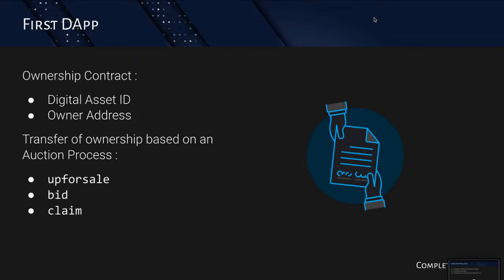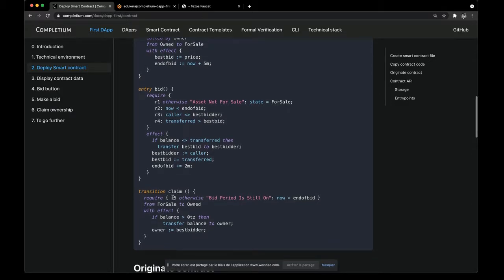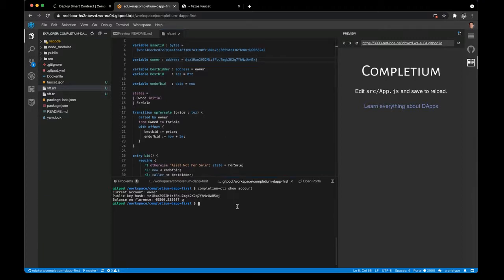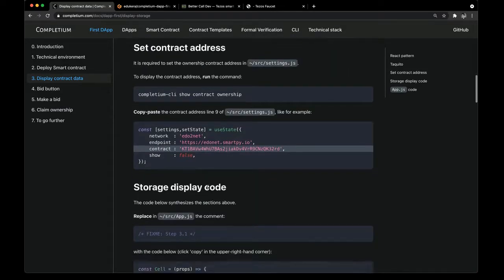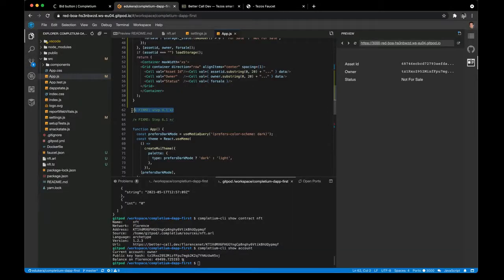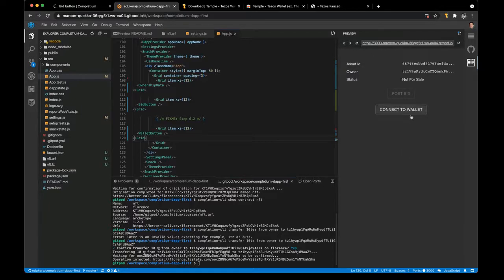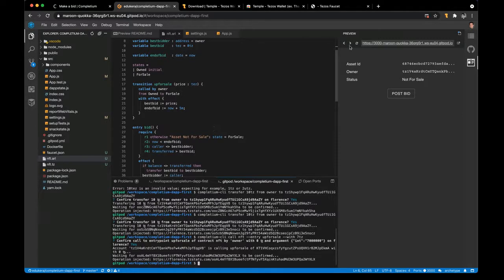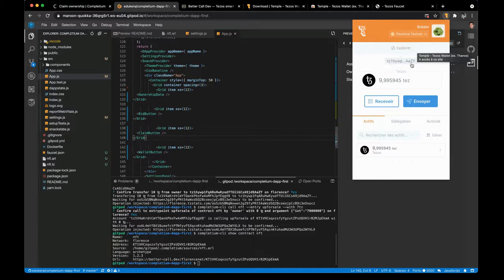Completium's First DApp tutorial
This video presents the First DApp tutorial:
Documentation:

Chapters:

00:00 Introduction
02:03 Technical Environment
03:39 Deploy Smart Contract
09:02 Display Contract Data
13:18 Bid and Wallet Buttons
16:10 Install Temple Wallet
17:58 Place a Bid
21:59 Claim Button
24:24 Conclusion